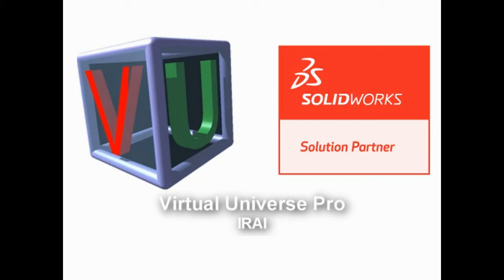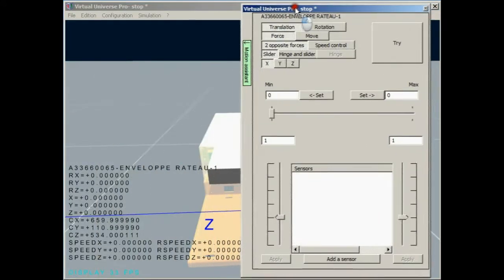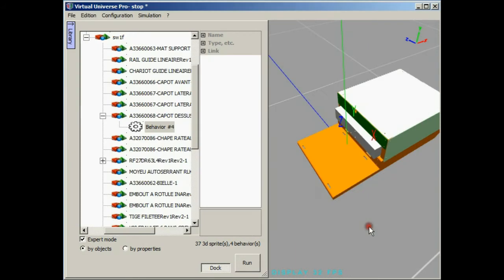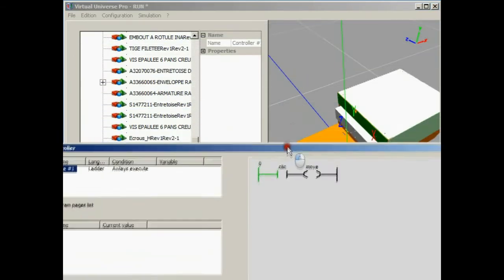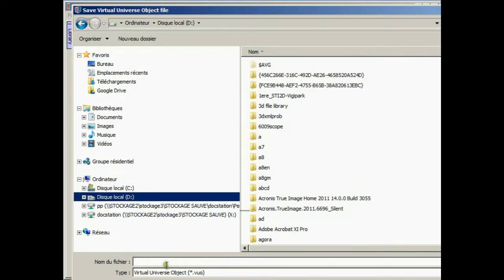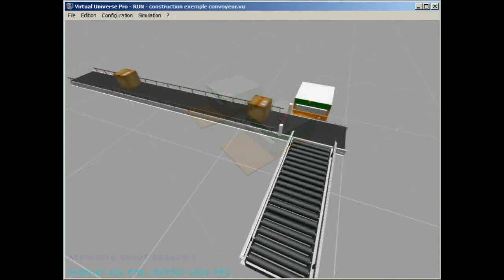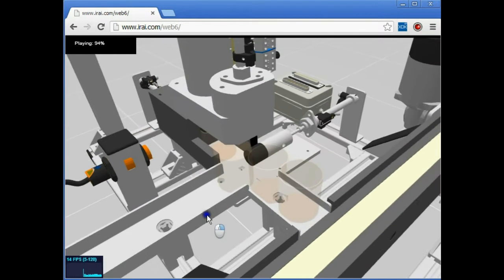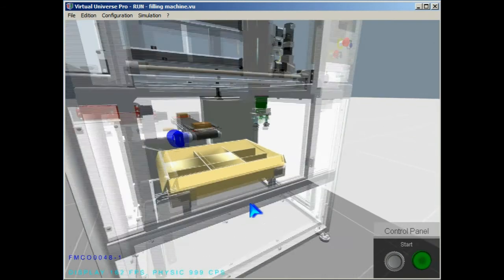Virtual Universe Pro a Solidworks Solution Partner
Virtual Universe Pro can create automated machines simulations from a Solidworks assembly. Thes simulations can be driven from a PLC.